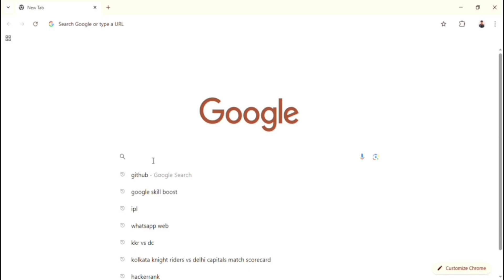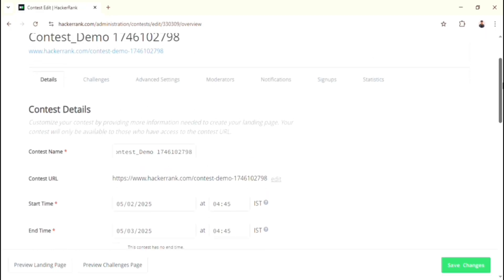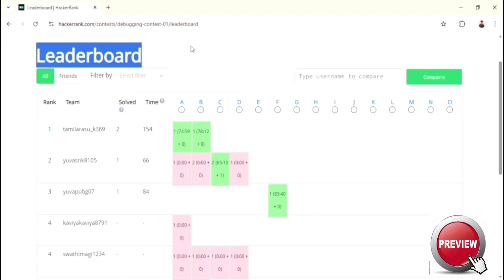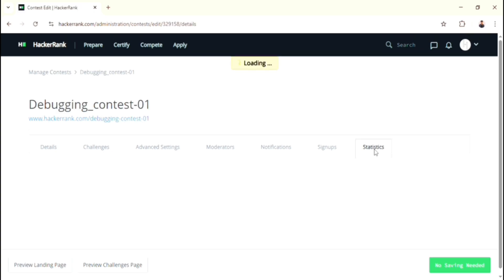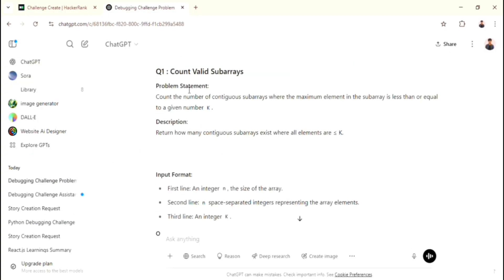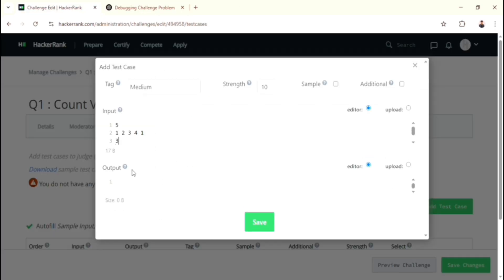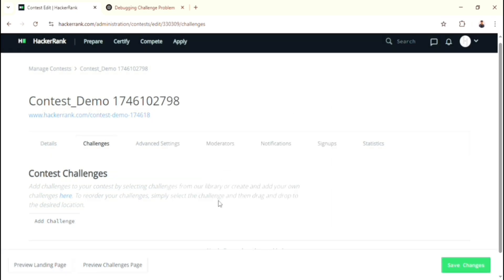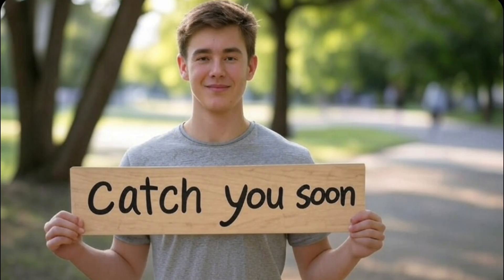How to Create a Coding Contest on HackerRank | Full Walkthrough for Beginners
Hey there,

Organizing a coding contest for the first time? I’ve been there. In this video, I’ll guide you step-by-step through how to create a full coding contest on HackerRank—perfect for college events, developer groups, or personal practice.

From setting up the contest to adding your own challenges and checking the final live link, this video covers it all in under 12 minutes.

What You’ll Learn:

Creating a new contest from scratch

Adding and managing custom challenges

Configuring visibility, test cases, and timing

Previewing and testing your final contest link

Timestamps:
00:00 -Introduction

00:53 -Creating a New Contest

05:30 - Create Challenges for the Contest

06:13 -  Generation of Challenges using Chatgpt

09:40 -  Adding Challenges to the Contest

10:14 - Checking and Testing the Live Contest Link

11:40 - Final Thoughts & Conclusion

Need Inspiration?
Here’s a debugging website I built for a real tech event. You can take this as an example for design and execution:

Let’s Connect!

1. "Book The Rental Wit It" by RAGE

2. "Dutty" by Vibe Tracks

3. "Parasail" by Silent Partner